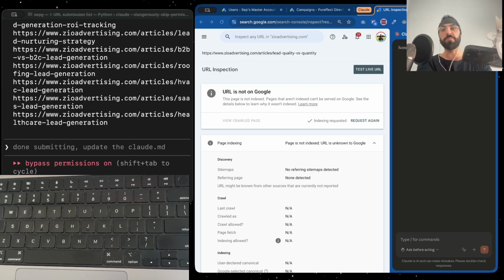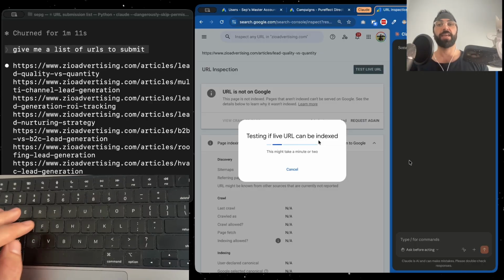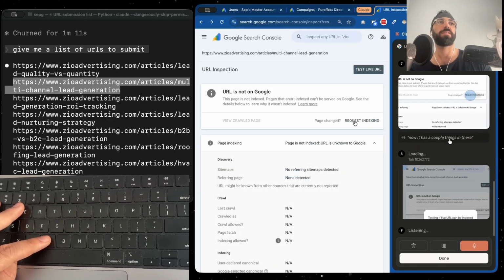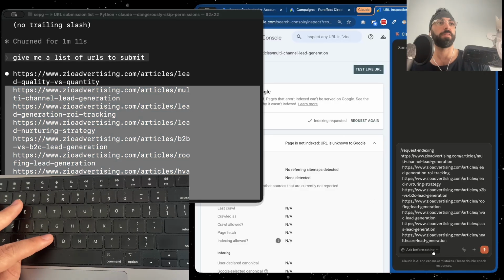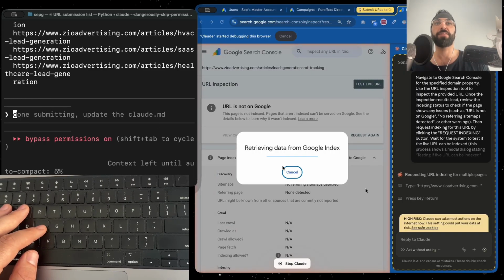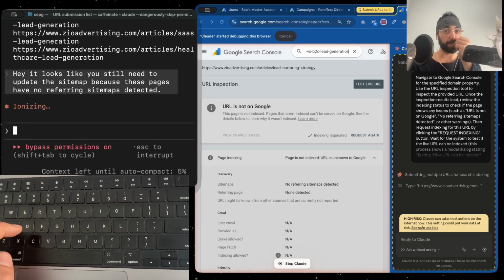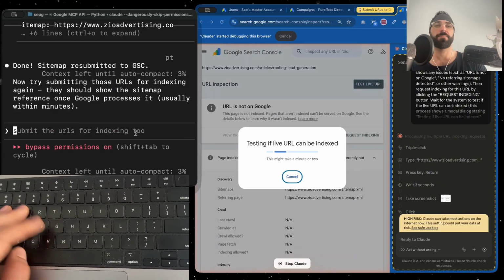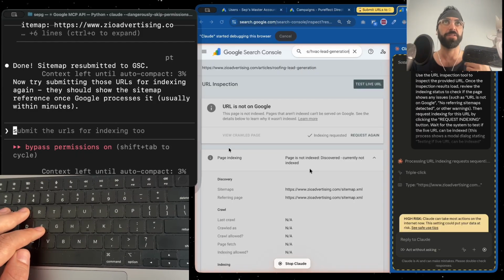EZ - Automate Google Indexing with Claude Chrome (Full Guide)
Stop wasting time manually requesting indexing in Google Search Console! In this video, I’m showing you the furthest optimized version of my Claude Chrome workflow to automate your SEO sprints.

We’ve all been there—sitting and waiting for Google Search Console to test and request indexing for dozens of new URLs. It’s a slow process that kills your momentum. I’ll show you how to "teach" Claude your URL structure, use the Claude Chrome extension to handle the manual clicks, and even trigger sitemap updates via API when things get tricky.

What you’ll learn in this video: ✅ How to set up Claude Chrome for SEO automation. ✅ The difference between Claude Desktop and Claude Chrome for these tasks. ✅ Automating sitemap updates using the Google Search Console API. ✅ How to handle "No referring sitemaps detected" errors automatically. ✅ My exact workflow for bulk indexing URLs 10x faster.

Whether you're updating a site or launching a fresh batch of content, this AI-powered workflow will save you hours of manual labor.

Resources Mentioned:

Claude Chrome Extension
Google Search Console API

0:00 The Problem with Manual Indexing
0:42 Why Use Claude Chrome for SEO?
1:22 How to "Teach" Claude Your URL Structure
2:01 Using "Act Without Asking" for Bulk Indexing
2:45 Troubleshooting AI & Computer Lag
3:30 Automating Sitemap Updates via API
4:15 Why Manual Indexing Still Matters